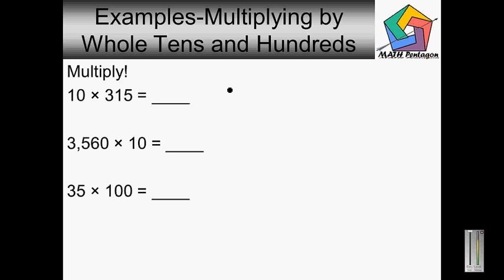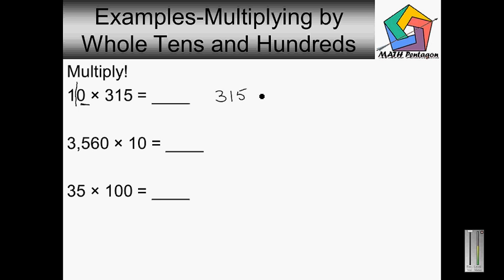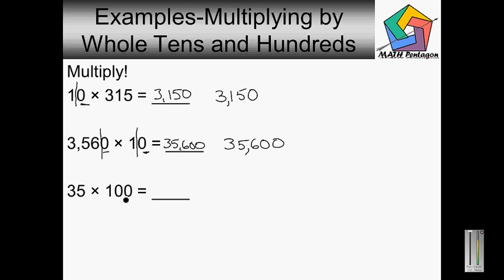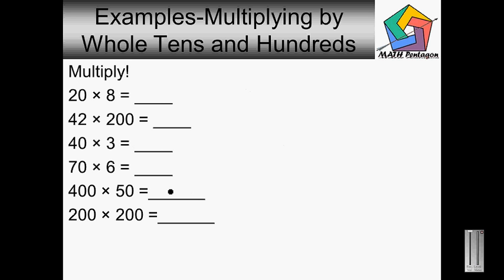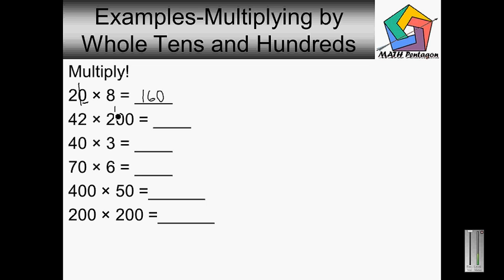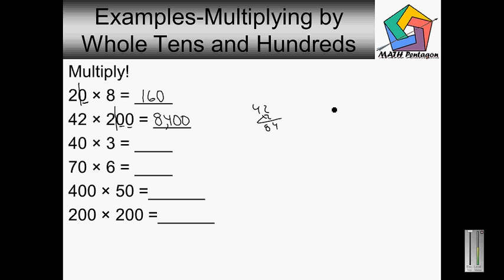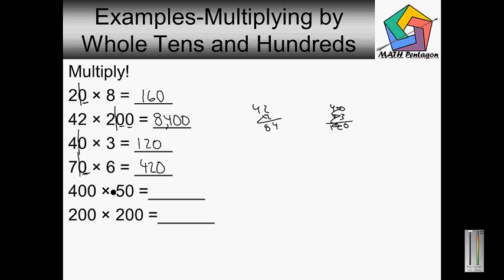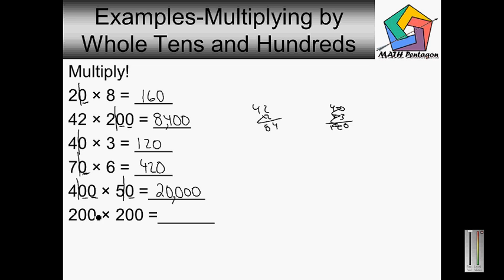4th Grade Multiplying by Whole Tens and Hundreds